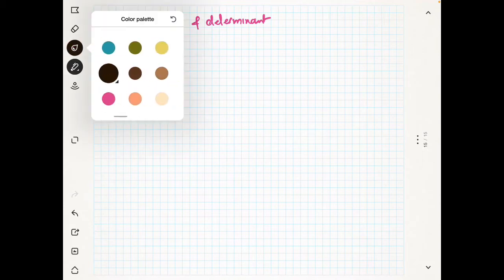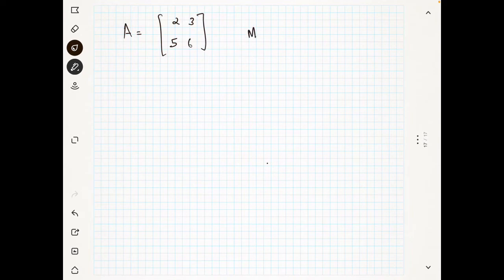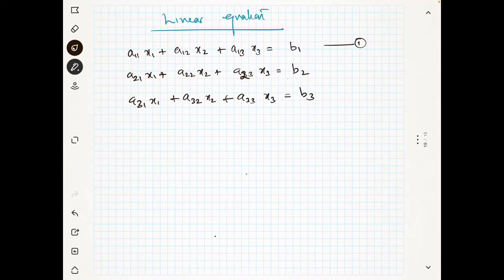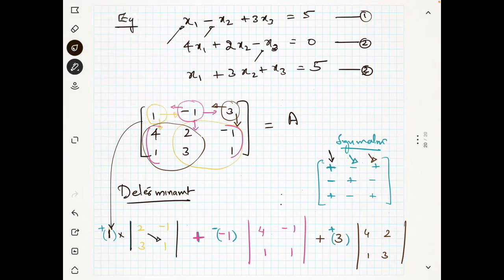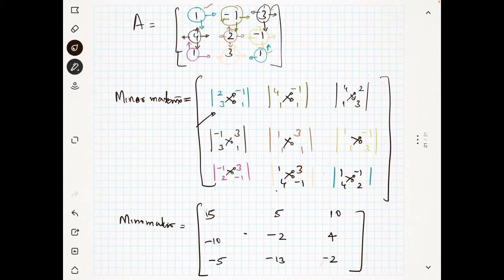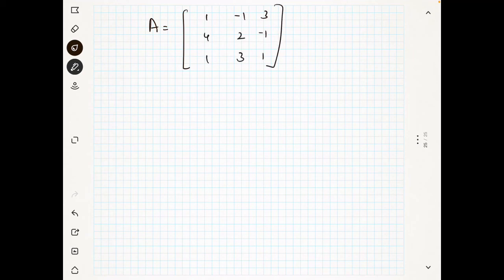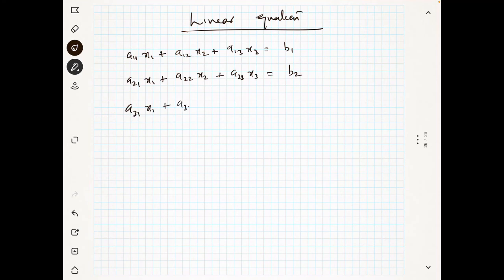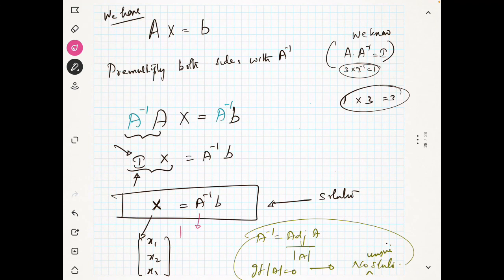422-EE-3: Numerical Methods: L-2 System of Linear Equation